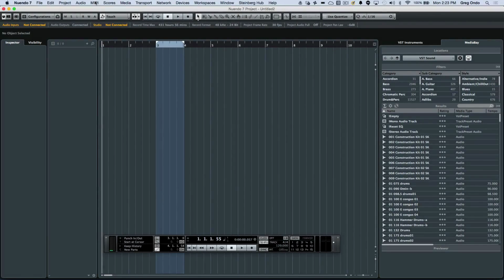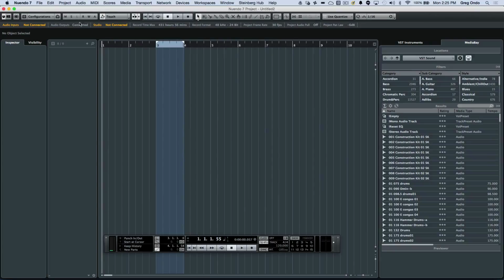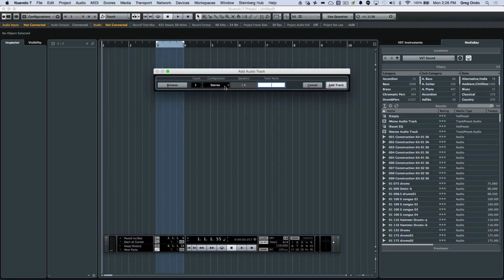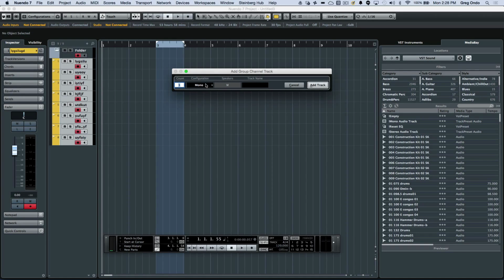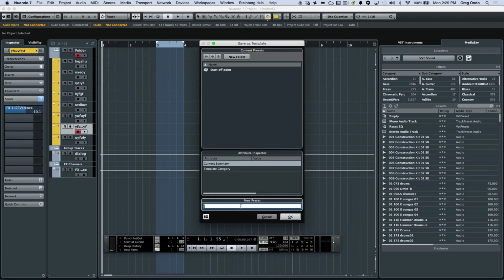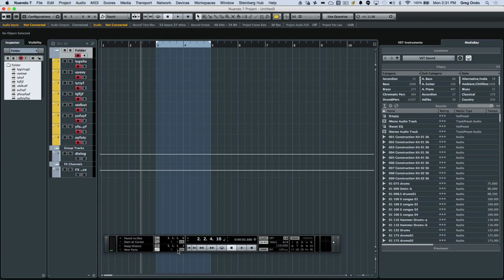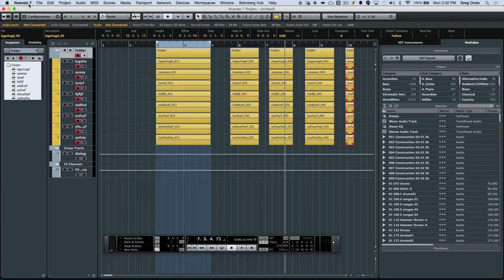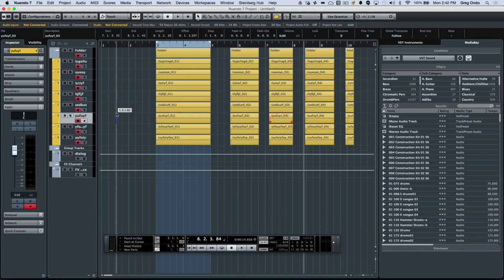Nuendo 7 Starting a Project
Short video demonstartion on getting a project configured and started in Nuendo 7.